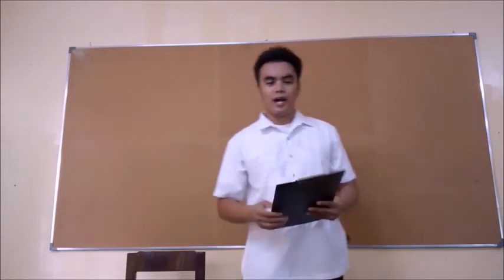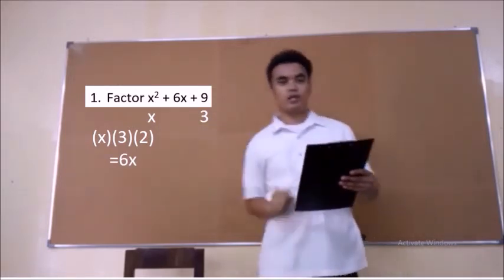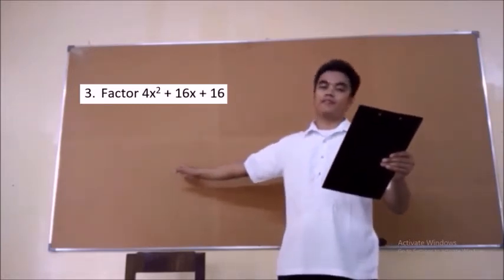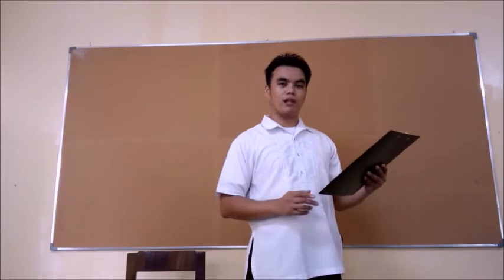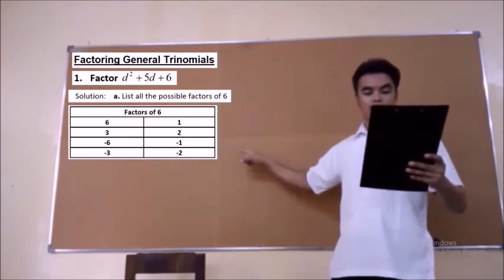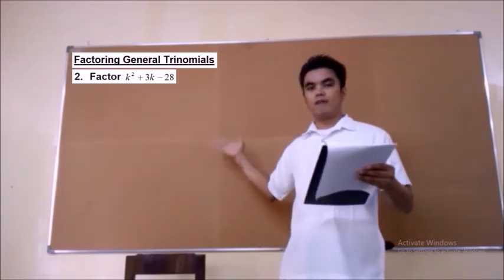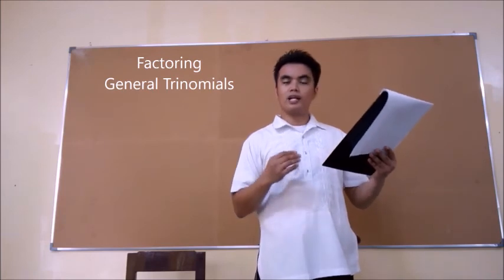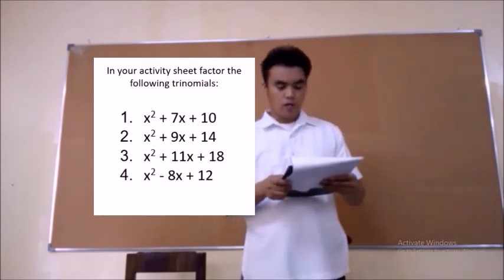Factoring General Trinomials Video Teaching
This video is a Video teaching about factoring general trinomials and it also includes factoring perfect square trinomials. This topic is part of the first grading period topic in Mathematics for grade 8 in line with the curriculum guide by the Department of Education in the Philippines. This is like a real classroom discussion which is intended to help students study and learn even at home. If you like this video and you want other videos like this, just click the subscribe button and the bell icon below this video to stay updated with our future uploads in this educational channel.